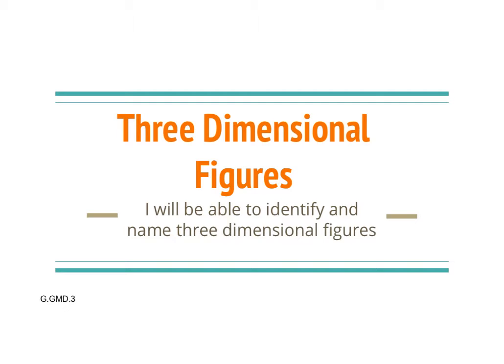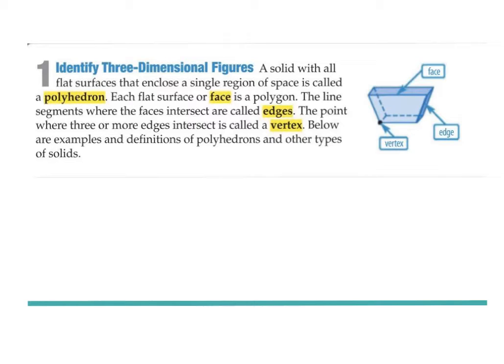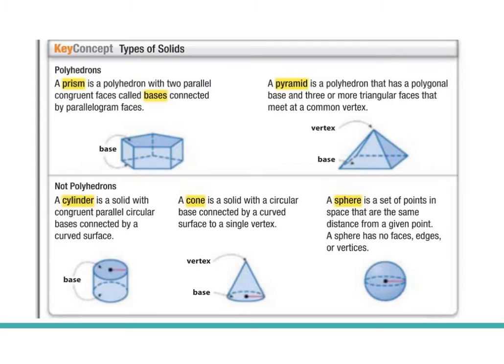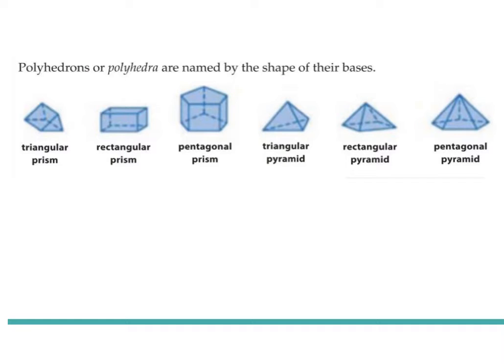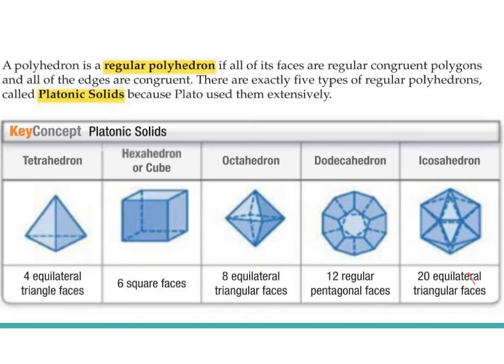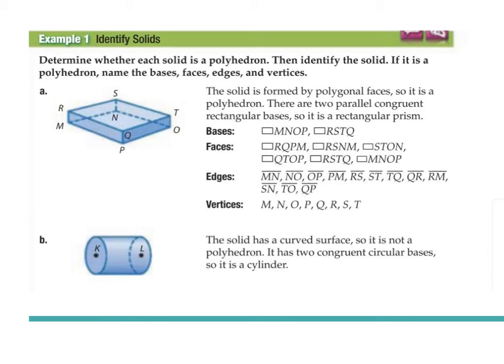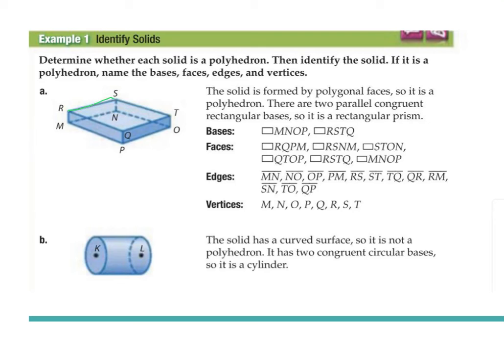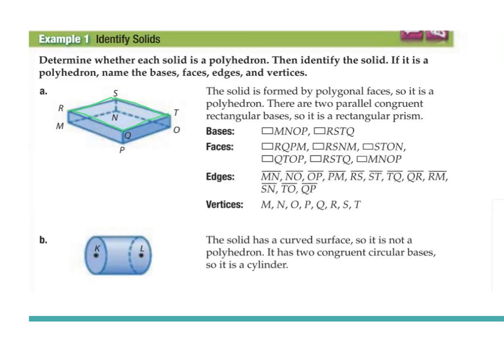Section 1.7a Three Dimensional Figures